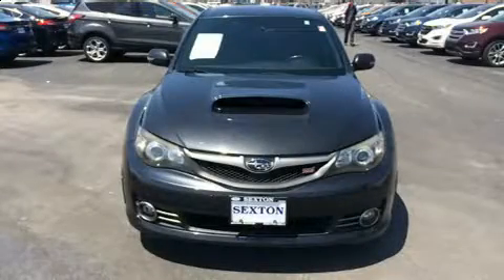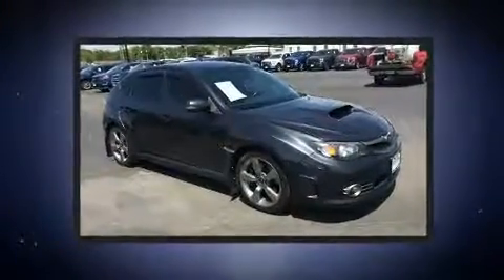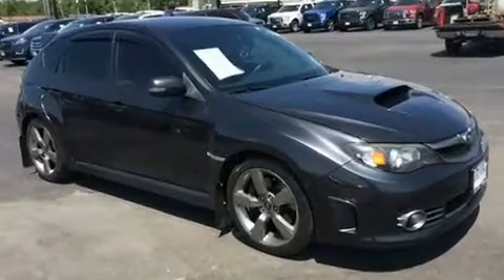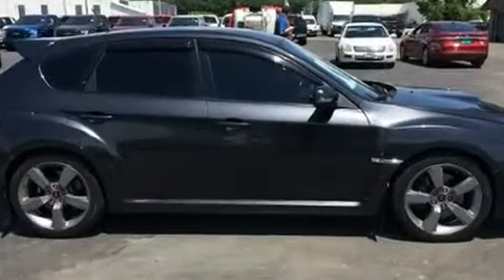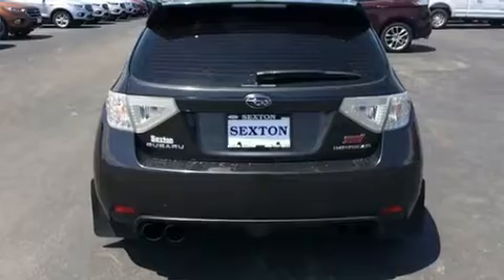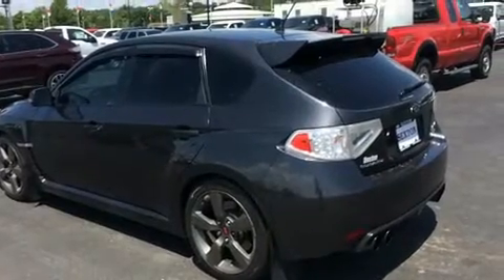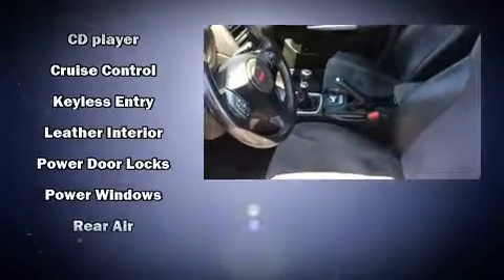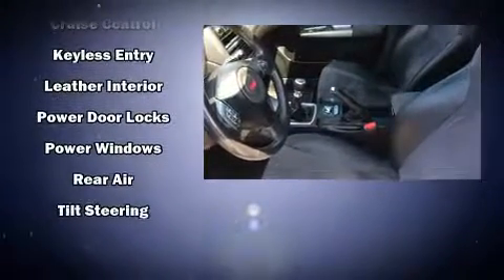2009 Subaru Impreza WRX WRX STI in Moline, IL 61265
Sexton Ford
3802 16th Street

Here's a great deal on a 2009 Subaru Impreza WRX. This 4 door, 5 passenger sedan provides exceptional value! Subaru made sure to keep road-handling and sportiness at the top of it's priority list. It features all-wheel drive versatility, an automatic transmission, and a 2.5 liter 4 cylinder engine. Turbocharger technology provides forced air induction, enhancing performance while preserving fuel economy. Top features include remote keyless entry, leather upholstery, 1-touch window functionality, front bucket seats, power door mirrors, power windows, cruise control, and a split folding rear seat. With high intensity discharge headlights illuminating your path, you'll always appreciate maximum visibility. Curtain airbags combine with standard stability control in creating a comprehensive safety network. We have the vehicle you've been searching for at a price you can afford. Please don't hesitate to give us a call.